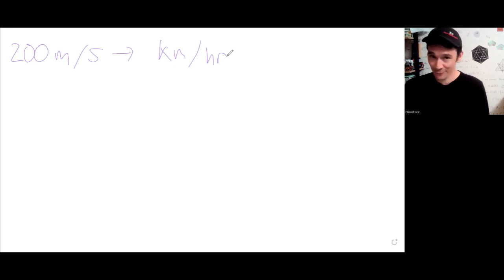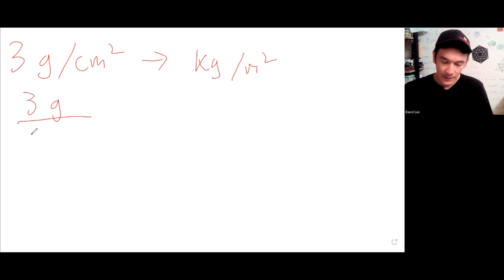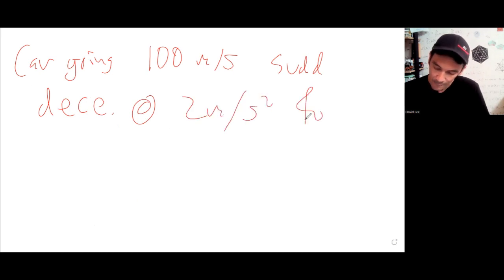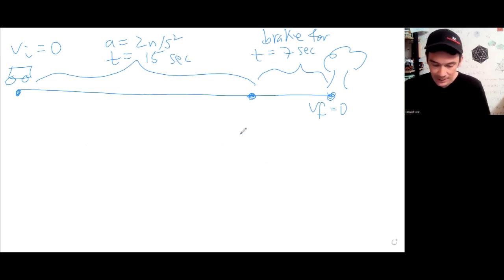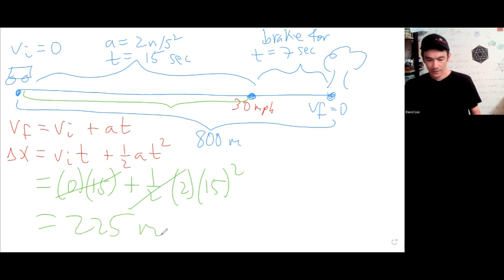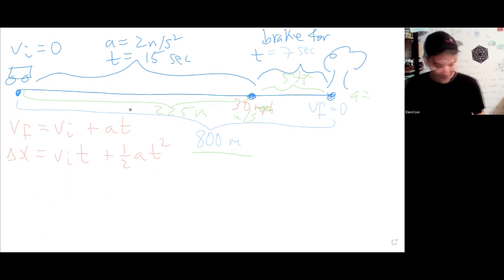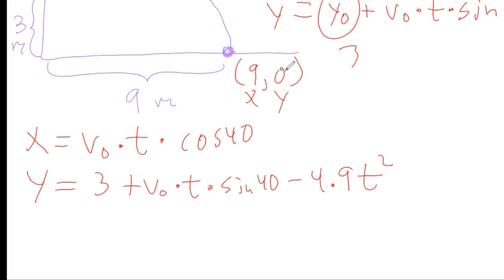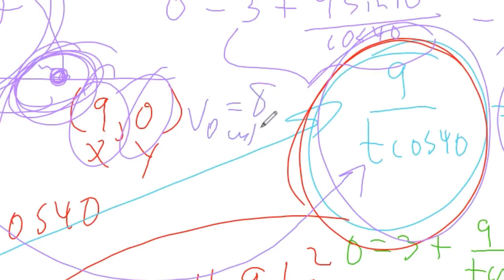Tutoring - Motion in Physics + other concepts